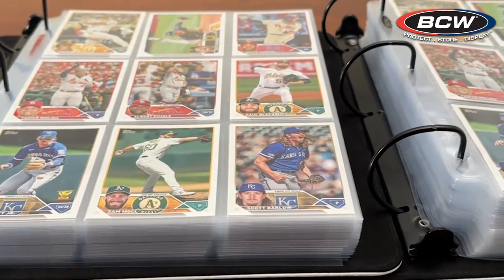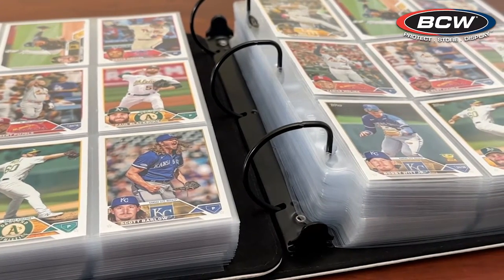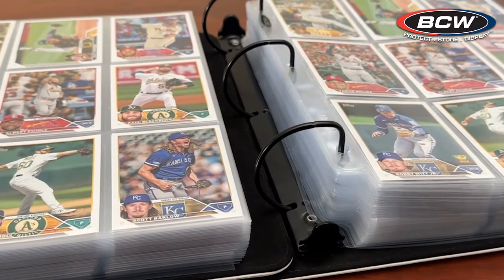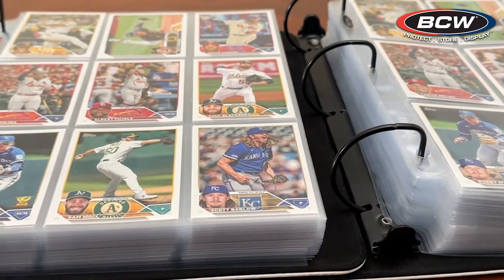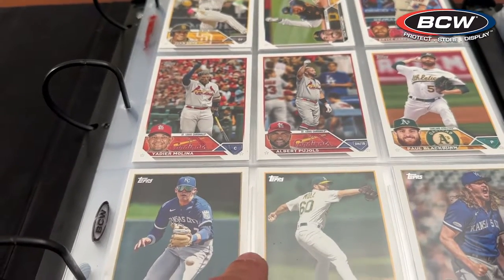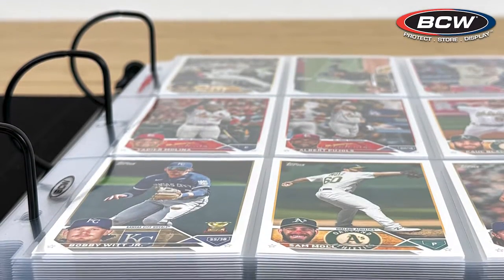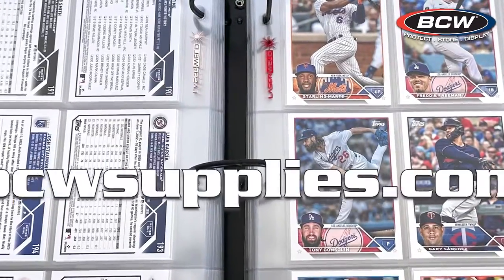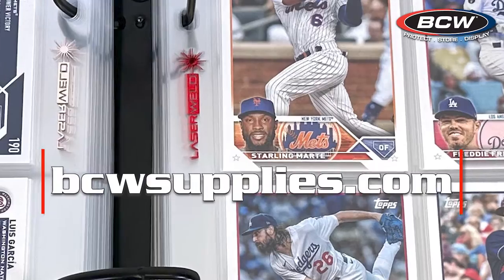BCW LaserWeld 9 Pocket Page Lay Flat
20 count pack

Our LaserWeld pages are a premium product that are head and shoulders above any other poly pages available on the market today. As the name suggests, these pages are manufactured using our patented laser-welding process. This gives a finer weld line compared to standard hot press or sonic welding while also being stronger. Thinner lines also puts more focus on your cards, making them aesthetically superior as well. LaserWeld pages sit flat and smooth. Other methods can make the material wavy or curved. This helps to minimize glare and pillowing, making displays and photos more attractive. The flatness of the pages will also let you fit more in a 3-ring binder or album. This allows you to use smaller binders to hold your collection, or let larger ones hold even more! The LazerWeld pages are made from two layers of heavy-duty, 115 gauge polypropylene. In additional to the acid-free, archival properties of polypropylene, the thicker material adds an extra buffer between your collection and any spill, scratches, or other damage that may occur. Use the 9 pocket page to protect, store, and display collectible trading cards like: baseball cards, basketball cards, football cards, Magic the Gathering, Pokemon, and others.

Holds up to nine 2½" x 3½" cards
Top loading pockets
Engineered to lay flat
Strong, laser-welded seams
Page Dimensions:
8 7/8 x 11 1/4
Pocket Dimensions:
2 5/8 x 3 5/8